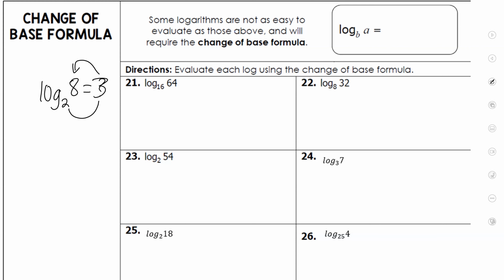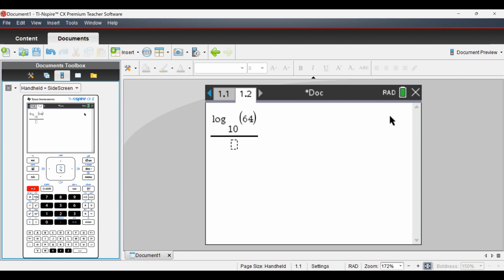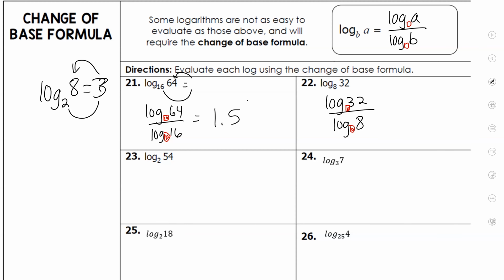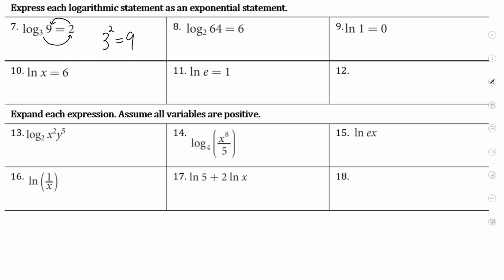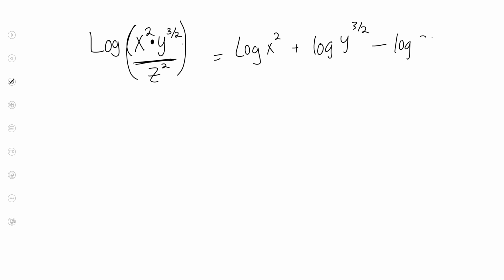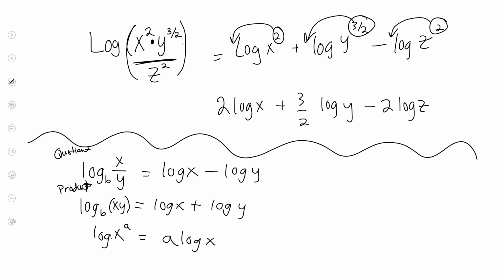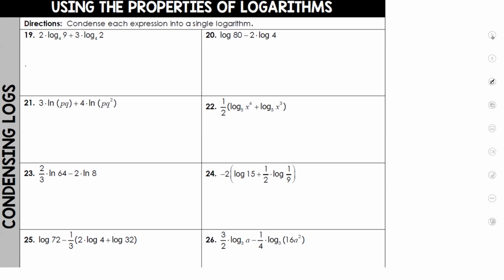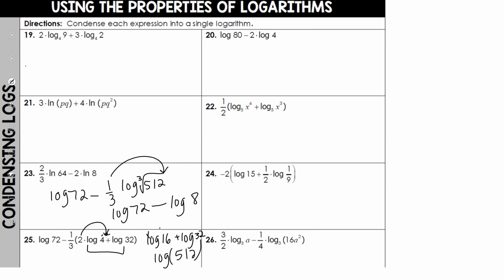Change of Base Formula